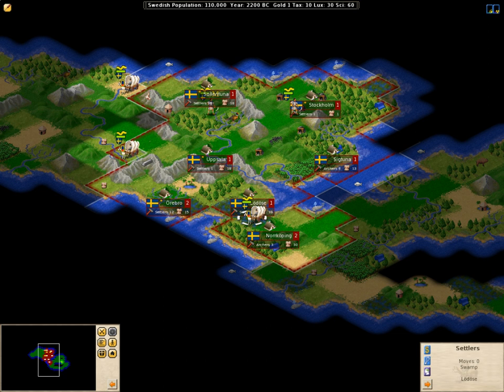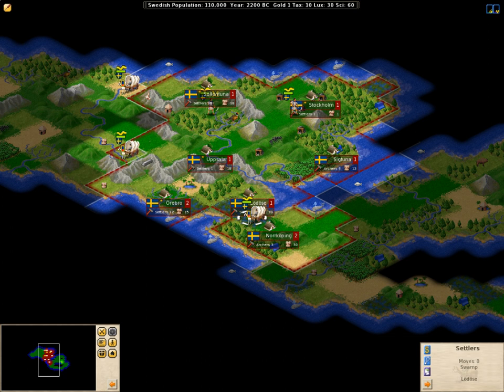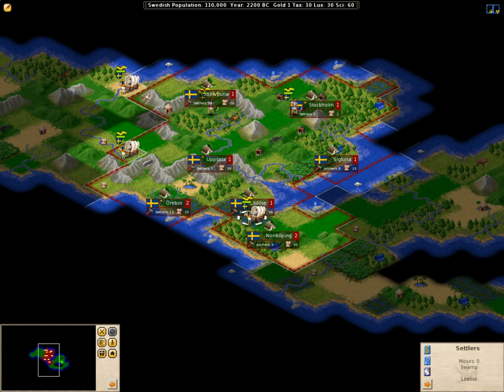Artificial intelligence (video games) | Wikipedia audio article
00:00:43 1 Overview
00:02:30 2 History
00:07:09 3 Views
00:09:13 4 Usage
00:09:22 4.1 In computer simulations of board games
00:10:08 4.2 In modern video games
00:12:57 4.2.1 Video game combat AI
00:15:38 4.3 Uses in games beyond NPCs
00:17:27 5 Cheating AI
00:19:52 6 Examples
00:23:53 7 See also

- Socrates

SUMMARY
In video games, artificial intelligence (AI) is used to generate responsive, adaptive or intelligent behaviors primarily in non-player characters (NPCs) similar to human-like intelligence. Artificial intelligence has been an integral part of video games since their inception in the 1950s. The role of AI in video games has expanded greatly since its introduction. Modern games often implement existing techniques from the field of artificial intelligence such as pathfinding and decision trees to guide the actions of NPCs. Additionally, AI is often used in mechanisms which are not immediately visible to the user, such as data mining and procedural-content generation.